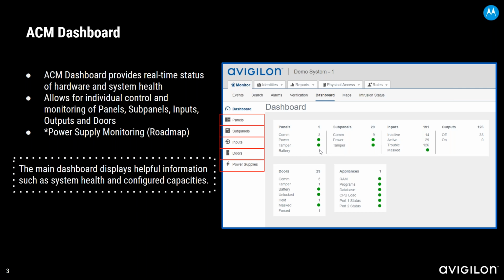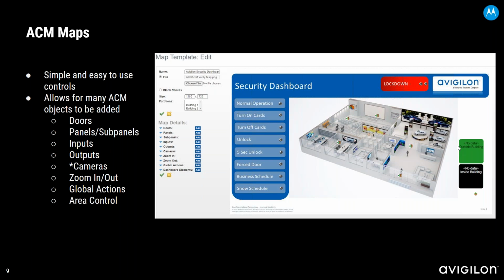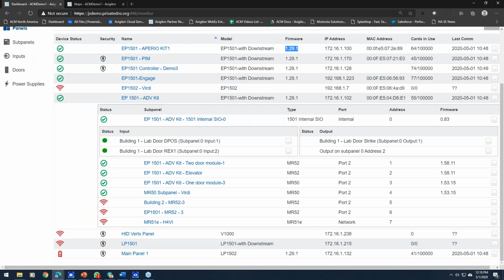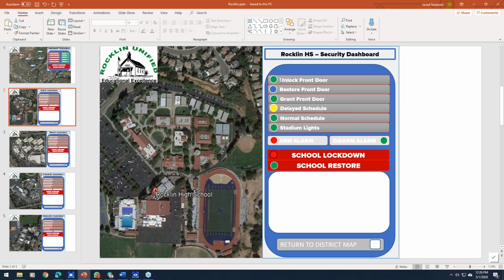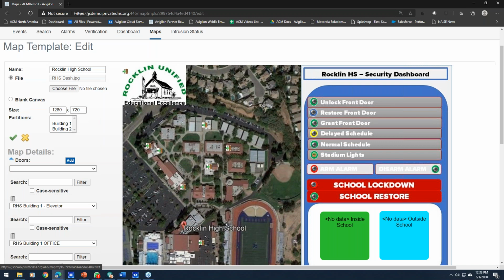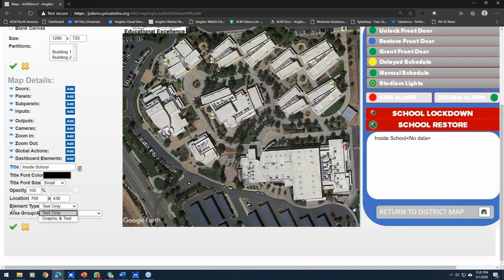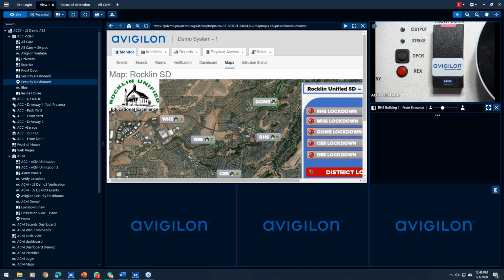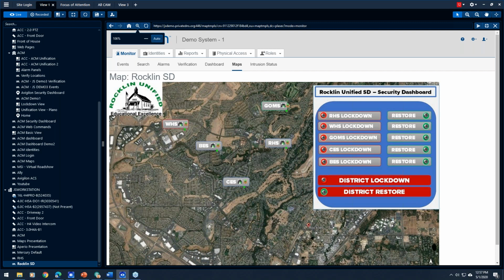ACM Lunch and Learn Maps and Dashboards